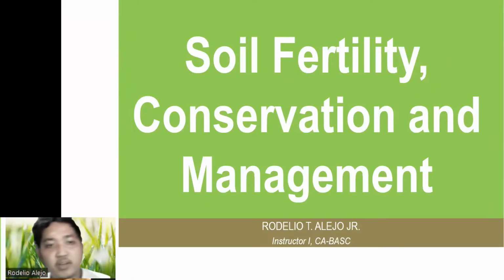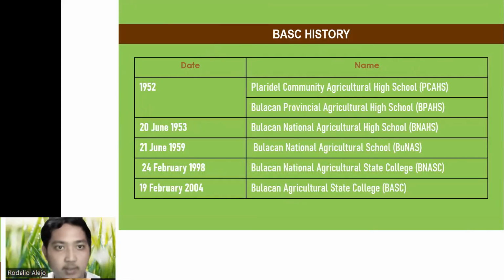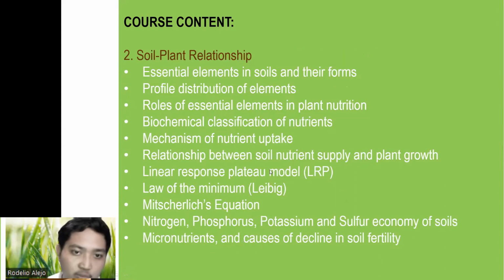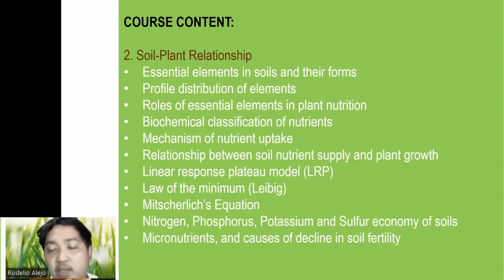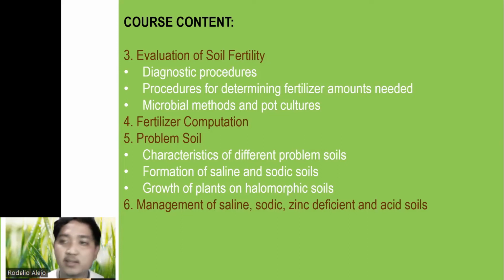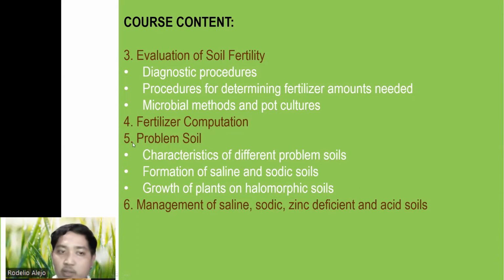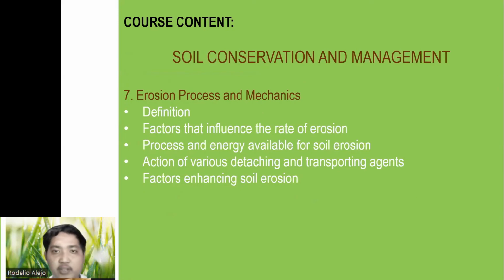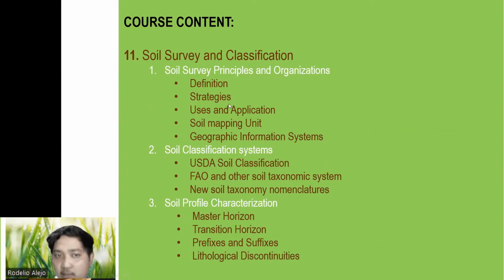Course Orientation SOIL 110/SOIL105